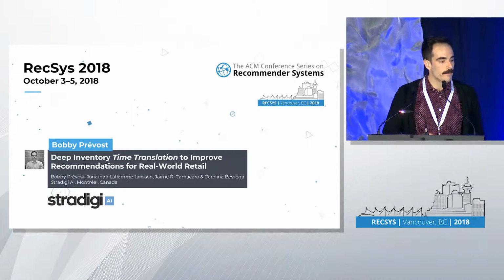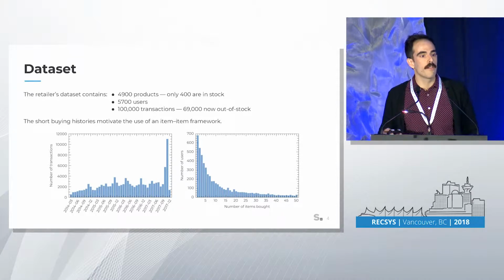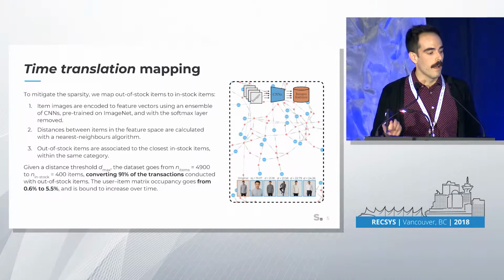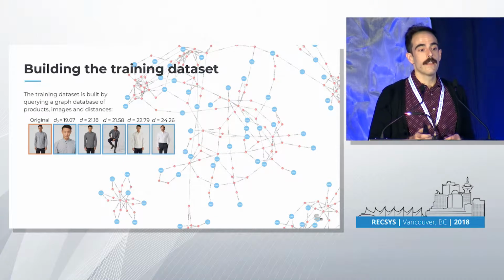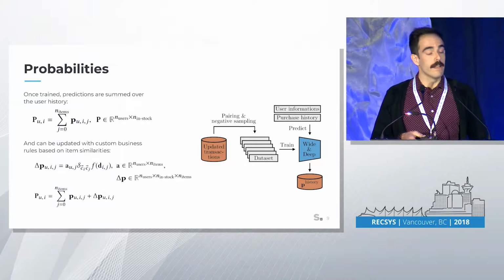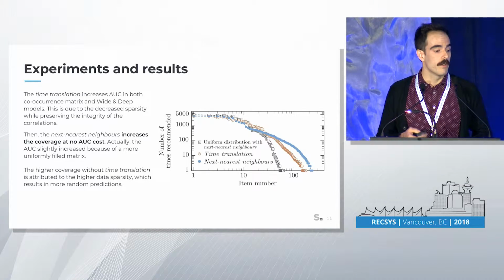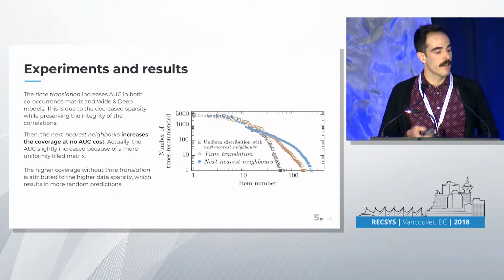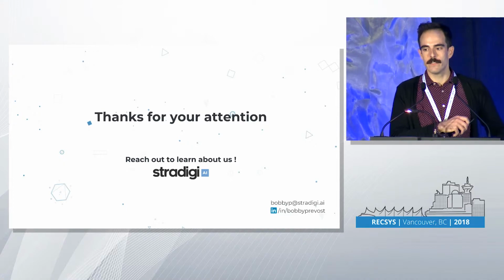PS 4: Deep inventory time translation to improve recommendations for real-world retail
Deep inventory time translation to improve recommendations for real-world retail
Bobby Prévost, Jonathan Laflamme Janssen, Jaime R. Camacaro, Carolina Bessega
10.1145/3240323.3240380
Recommender systems are an important component in the retail industry, but the constantly renewed inventory of many companies makes it difficult to aggregate enough data to fully harness the benefits of such systems. In this paper, we describe a technique that significantly improves the accuracy of the recommendations, validated on a real store transaction history, by performing a time translation that maps out-of-stock items to similar items that are currently in stock using deep features of the products. This greatly reduces the dimension of the item-item interactions matrix while preserving all the dataset entries, which mitigates the sparsity of the dataset, and provides an original solution to the cold-start problem. We also improve the coverage at no accuracy cost by favouring less popular items within a small radius in the feature space while applying the time translation mapping. Finally, by modelling item-item rather that user-item correlations, we are able to update the recommendations for a given user in real-time, without re-training, as the user's history receives new entries.